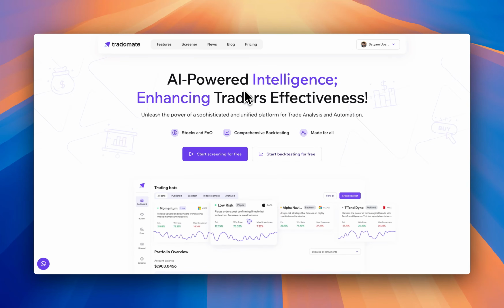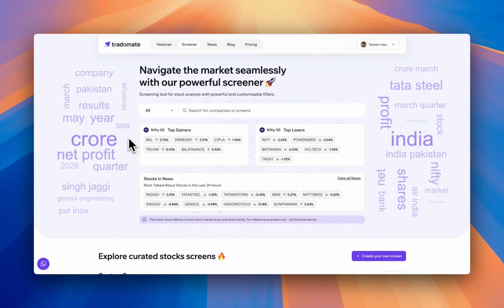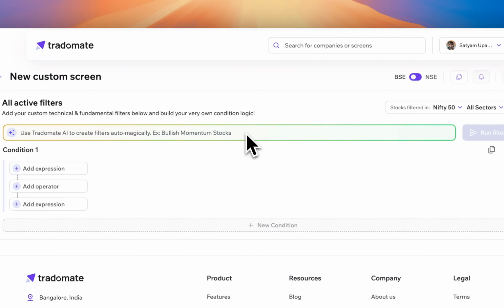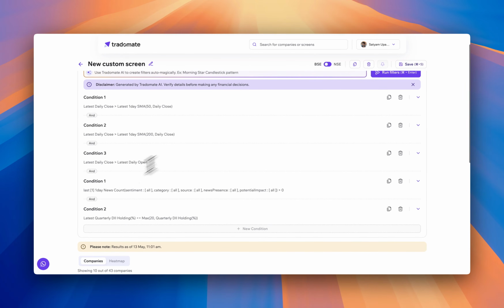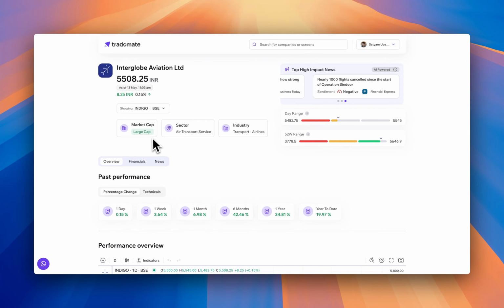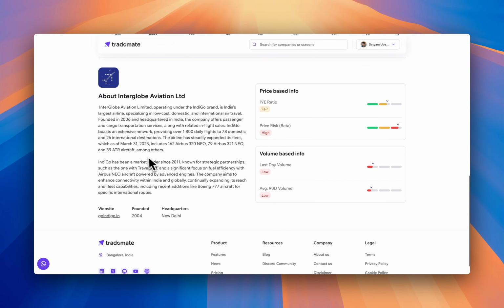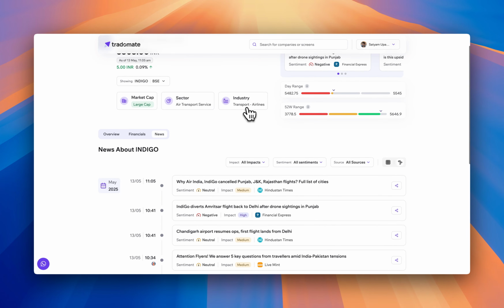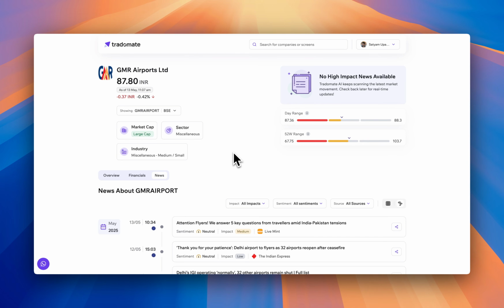How to use Tradomate's Screener properly? Best AI-Powered Screener for Traders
The Tradomate Screener is an intelligent, no-code stock filtering tool that helps you identify the right trading opportunities in seconds — using just plain English.

Instead of struggling with complex formulas or scrolling through endless stock lists, Tradomate lets you simply type what you’re looking for, and instantly, it shows you a curated list of stocks that match your criteria.

How It Works:

- Natural Language Queries: No need to learn coding or syntax. Just express your logic like you think - simple and human.
- Real-time Data: The screener uses up-to-date market data so you're not making decisions on stale information.
- Customization: Whether you're a momentum trader, swing trader, or investor- you can build screens for your unique strategy.
- Backtesting(NEW): Don’t just rely on theory. Now you can test any screener condition on past market data to see how it would’ve performed.

1. Beginner traders who want clarity and speed without the jargon.
2. Experienced traders who want to streamline their research and test ideas fast.
3. Data-driven investors looking to build consistent strategies.

Why It Matters: Most screeners tell you what’s happening today. Tradomate helps you answer the real question - “Would this have worked before?”
It turns raw data into insights, and guesswork into confidence.

Let me know if you'd like this reworded for a landing page, tutorial, video script, or social media post.

Try Tradomate today and Trade Intelligently